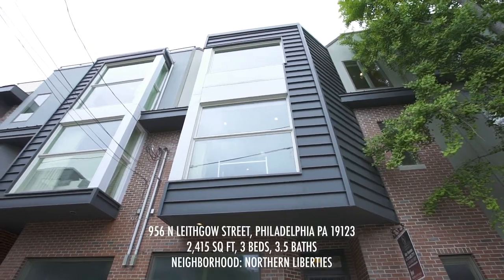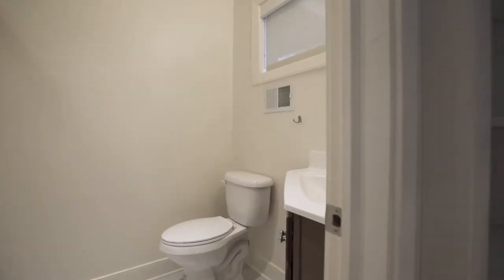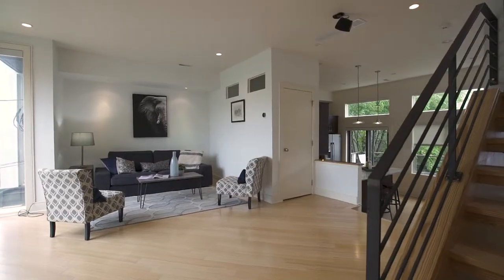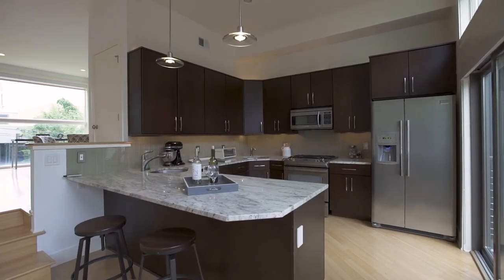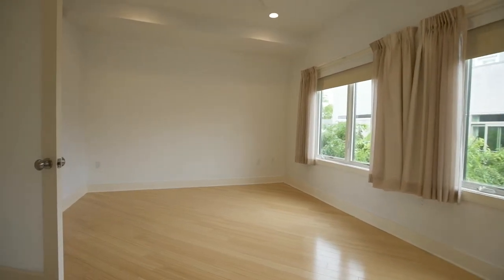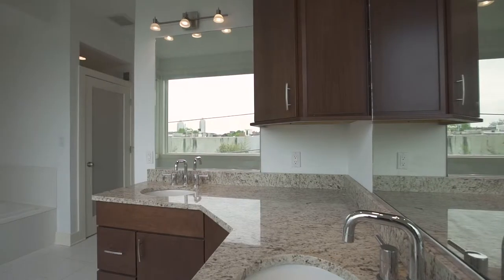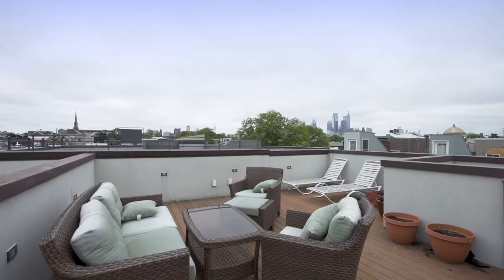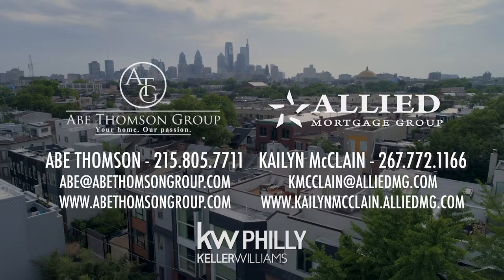956 LEITHGOW ST PHILADELPHIA, PA 19123 | NORTHERN LIBERTIES | ABE THOMSON REALTOR